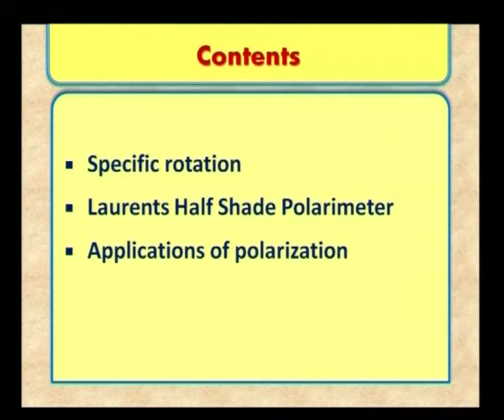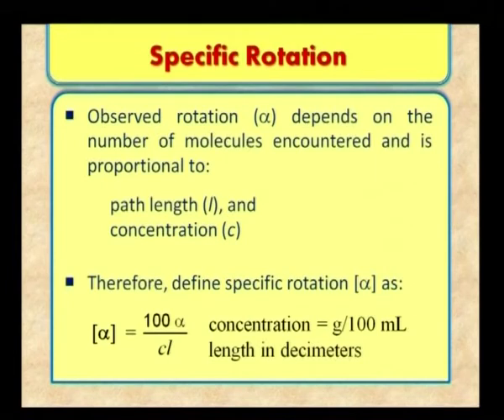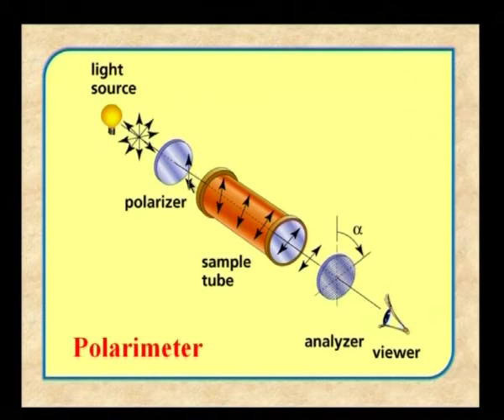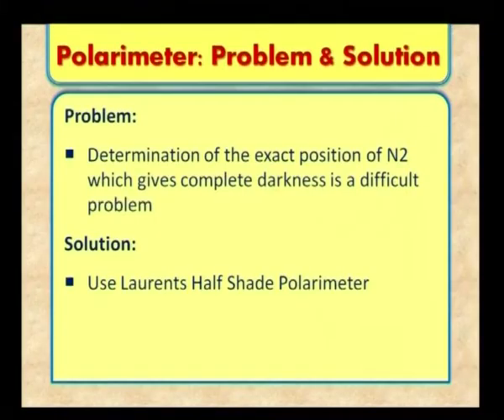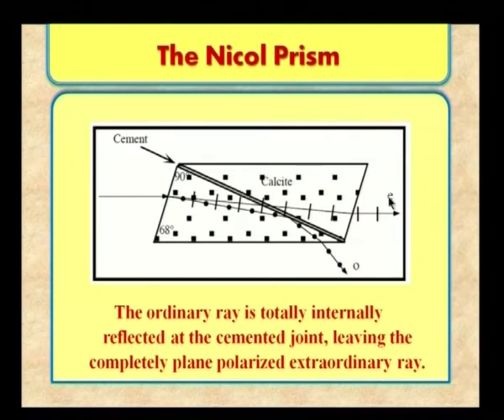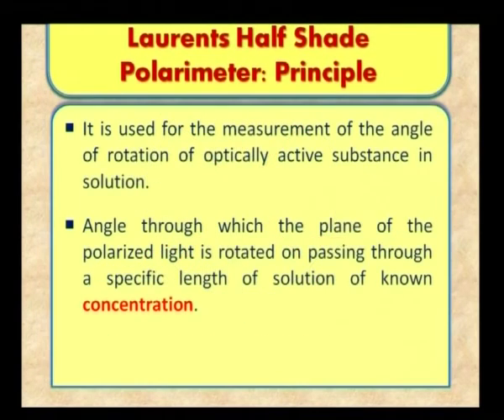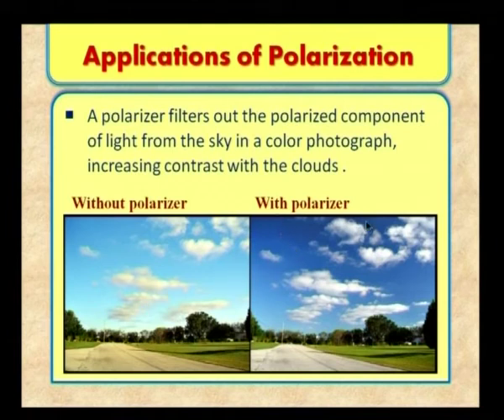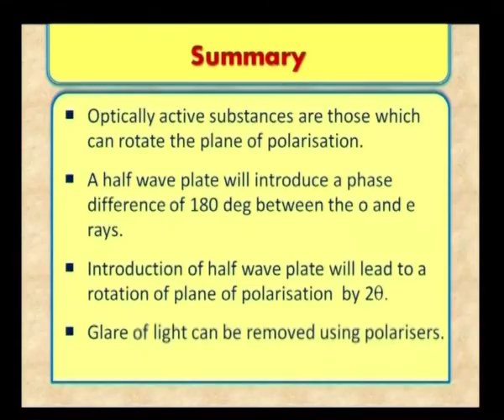Optics Part -22-Polarimeter